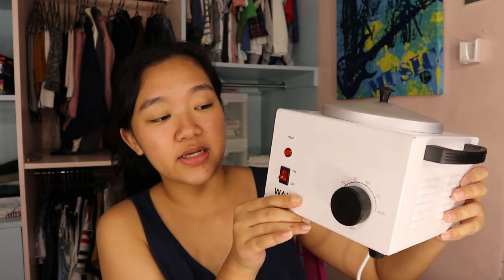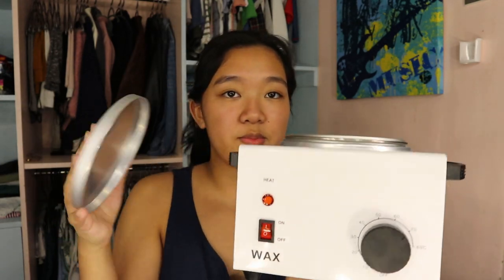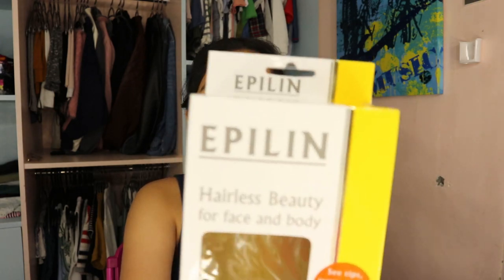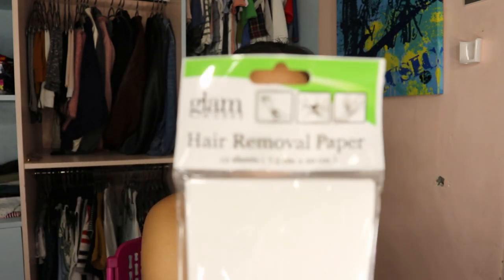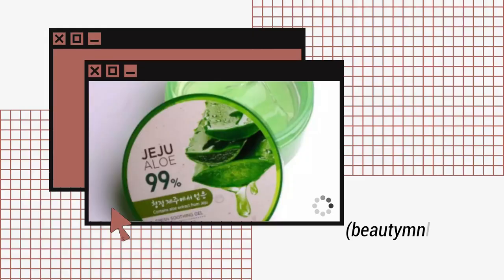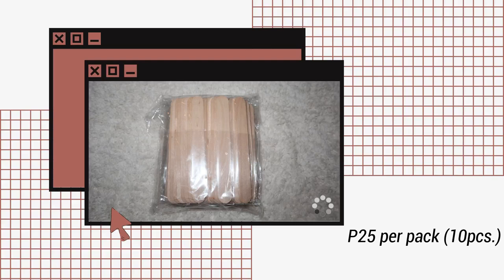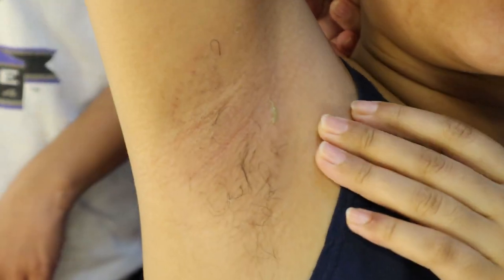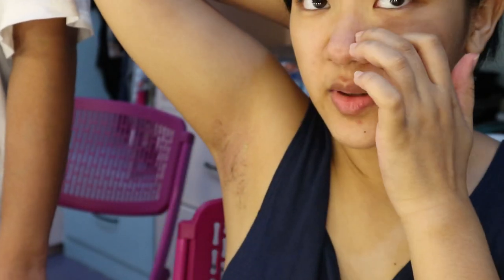Waxing my Underarm with mama Ep. 07| Dhennyse Chantal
Beauty and hygiene routines shouldn’t stop just because we are quarantined! I’ve been an avid fan of waxing salons when they were open, but, we now learned to do it from home.

Here are the links for the products that I use! Happy Waxing Everyone!

1. Wax Warmer
2. Large Popsicle sticks
3. Face Shop Aloe Vera Gel
4. Epilin Products
5. Glam Works Wax
6. Glam Works Hair Removal Paper

Follow our family businesses
ROOM OF REQUIREMENT